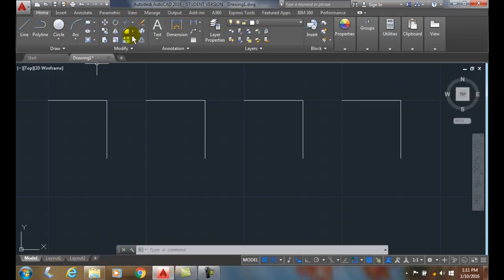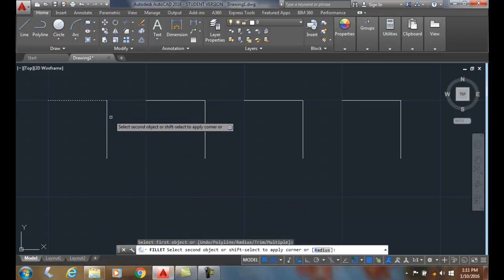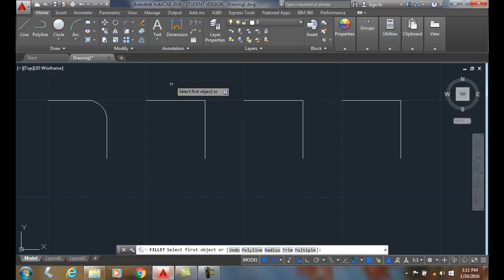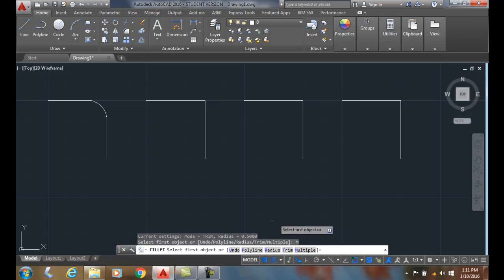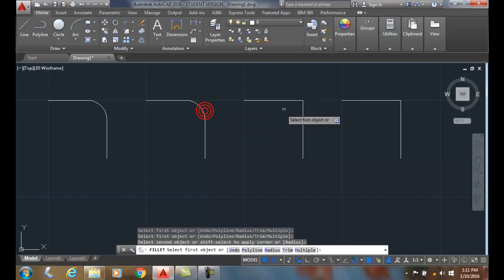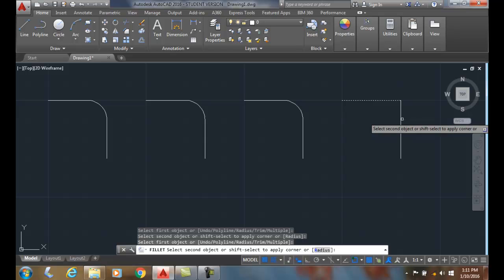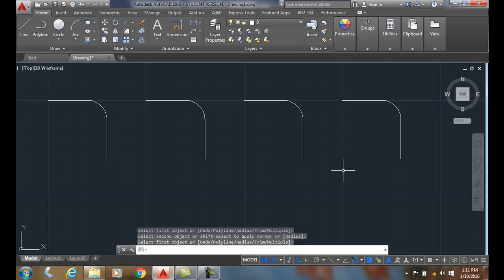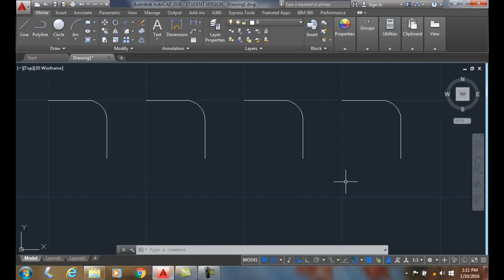AutoCAD I 11-06 Multiple Option of the Fillet Command